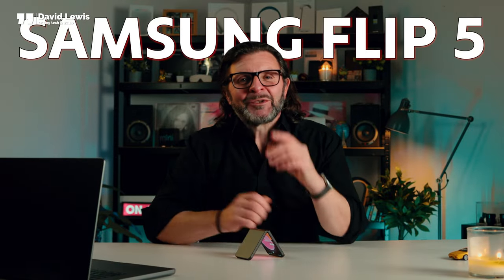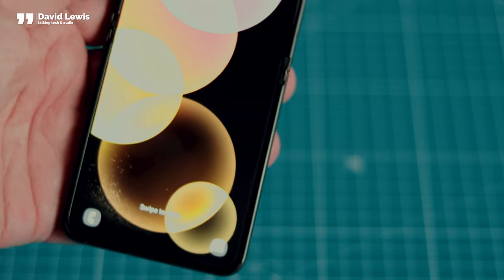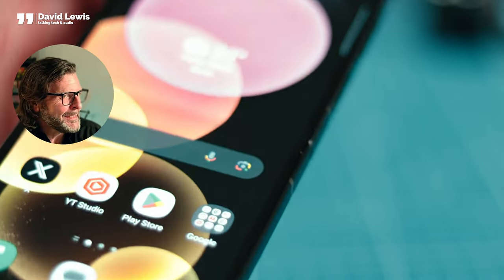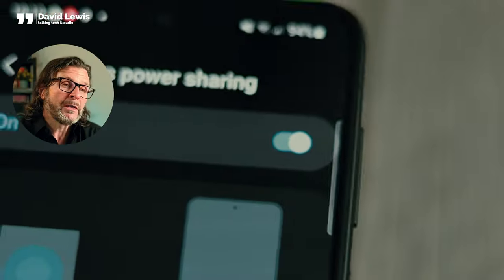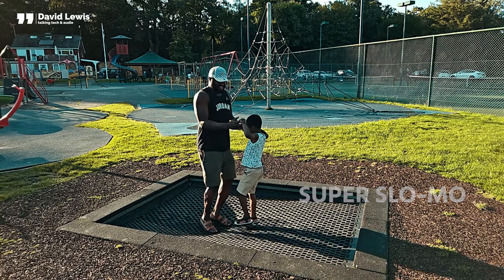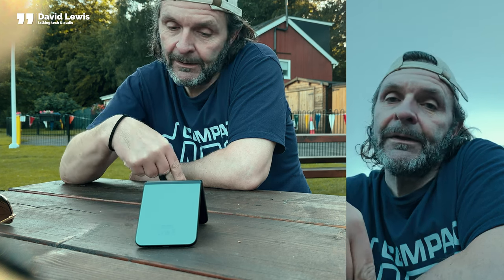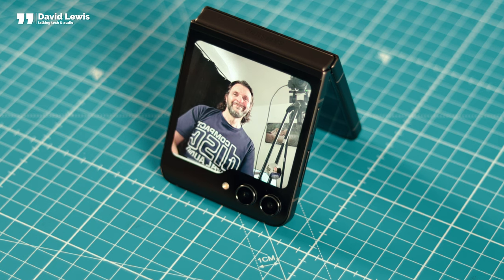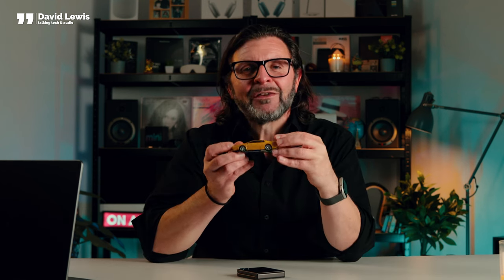THE FUTURE IS FLIP 5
In this video, join me on my as I spend an entire week deep-diving into the latest flip phone from Samsung - the Z Flip 5.

From its sleek design that effortlessly fits into any pocket, to its cutting-edge features that redefine modern foldables, I'll be sharing my own experiences from using this foldable as my daily driver.

Throughout the week, I put the Z Flip 5 through its paces, testing its camera power, multitasking capabilities, and overall performance. Can the Flip 5 blend style AND convenience?

Whether you're a techie, a Gen-Z or simply curious about the current state of foldables, this video is for you.

The Amazon links are from the affiliate programme so if you purchase an item I get a tiny percentage which goes into funding more videos for you, so it's a win win 🤛🏻

Belkin 3-in-1 charger

 🎥 USE THE SAME GREAT PREMIERE PRO TRANSITIONS I USE FROM FILM IMPACT

🎶 USE THE SAME GREAT MUSIC I USE FROM EPIDEMIC

Chapters
00:00 Intro Z Flip 5
00:45 The size of the Flip 5
01:15 The colours of Flip 5
01:58 Flip 5 processor
02:19 Unlocking the Flip 5
02:23 The screens - Flip 5
02:39 The Cover Screen Flip 5
03:08 Apps on the Cover Screen Flip 5
03:33 Typing on the Flip 5
03:56 The Crease on Z Flip 5
05:26 The hinge on the Flip 5
0548 Daniel - Tech With Benefits
06:06 The battery on the Flip 5
06:55 Adapt Sound
07:25 The speakers & audio on Z Flip 5
08:04 The cameras
09:10 The Camera test
11:25 The Flex Mode on Flip 5
12:47 Thoughts on the Flip 5
13:00 DeX on he Flip 5
14:50 Why the classic car?